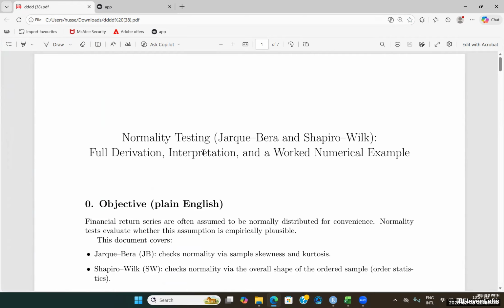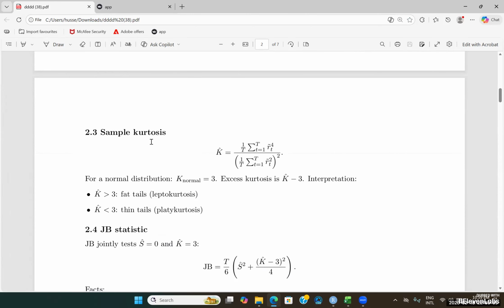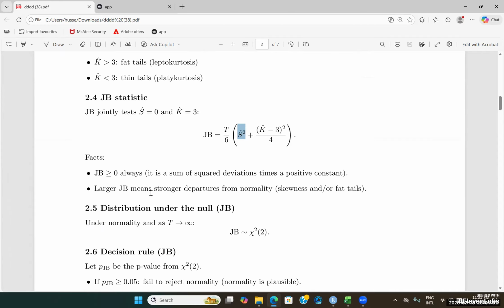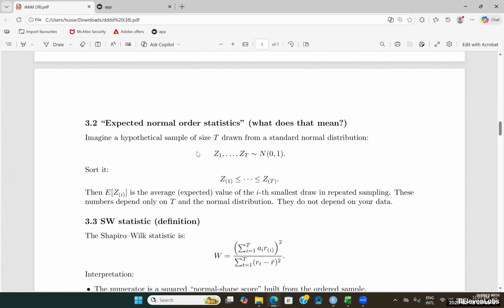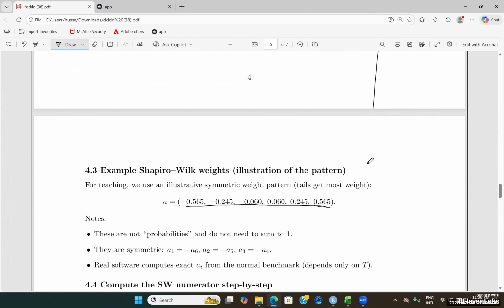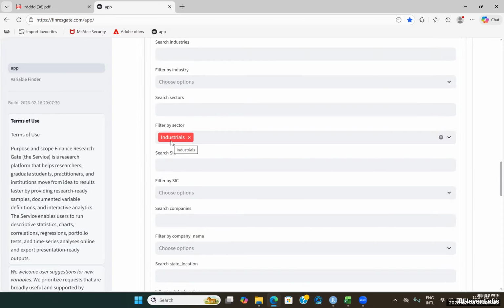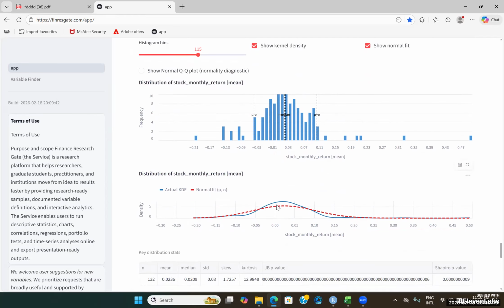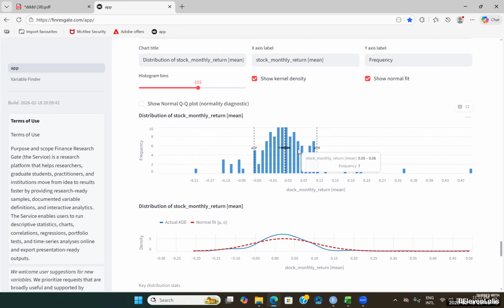Normality Testing Jarque–Bera and Shapiro–Wilk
This lecture explains how to test normality in financial returns using the Jarque–Bera and Shapiro–Wilk tests. We build intuition using histograms, KDEs, and normal Q–Q plots, and show why financial return data often look normal in the center but fail in the tails. The video clarifies what rejection of normality really means, how skewness and fat tails drive the results, and why this behavior is expected in finance rather than a problem. The analysis is demonstrated using monthly sector returns implemented on the Finance Research Gate platform, with an applied, econometrics-focused interpretation.